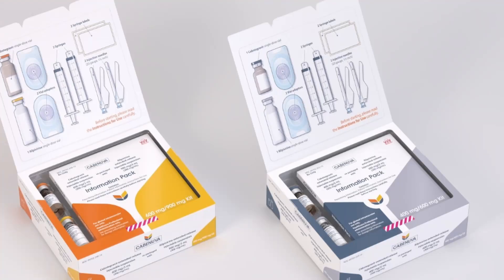How soon can half yearly HIV therapy be available? check this out for latest developments.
In this video,  I discuss efforts underway to deploy existing approved successful HIV medication into the body using delivery technology that can enable it to be dispensed gradually and hence requiring once in 6 months dosing.  Some long acting HIV therapies are being worked out using existing successful HIV drugs. The focus of these efforts are to create a delivery mechanism that allows for longer persistence of the drug in the system thus reducing dosing frequency. Technology such as hydrogels and nano particles have been deployed and results are very encouraging. These therapies may come even before the functional cure that is expected by 2027 and could mean a great improvement in quality of life for patients.